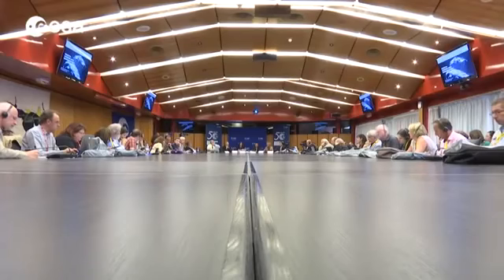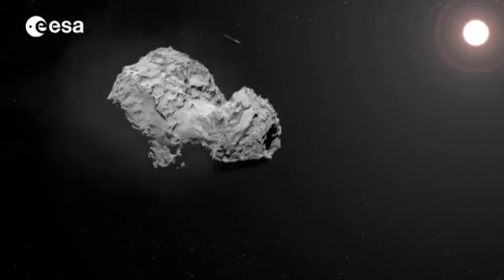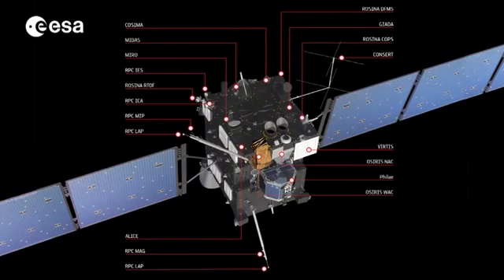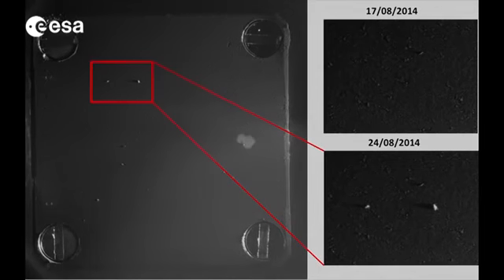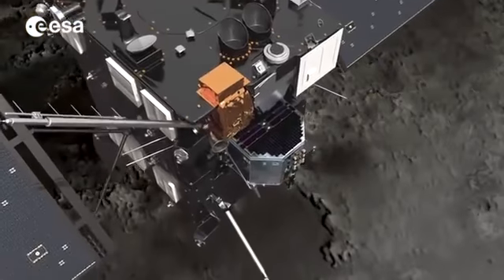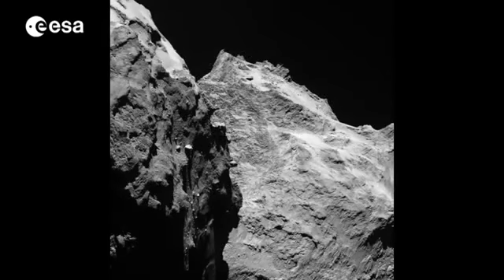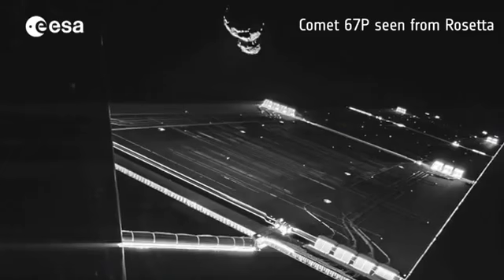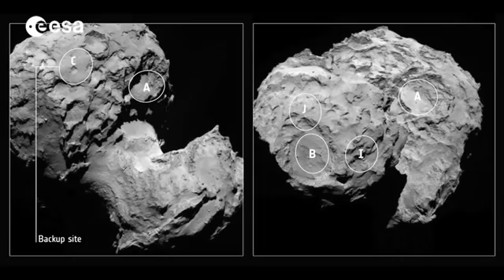Rosetta is ongoing at comet 67P/Churyumov–Gerasimenko mission status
The Rosetta mission is ongoing at comet 67P/Churyumov–Gerasimenko. The landing site for Philae has been chosen. The adventure continues! But already Rosetta is providing the scientific community more than any previous comet mission.

Credit:  European Space Agency, ESA